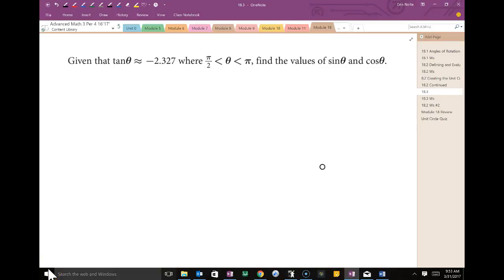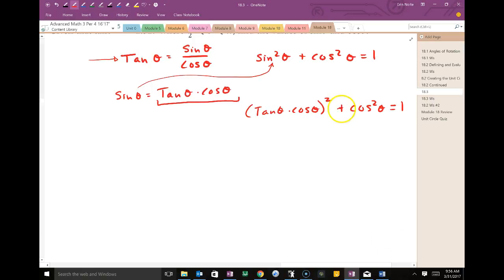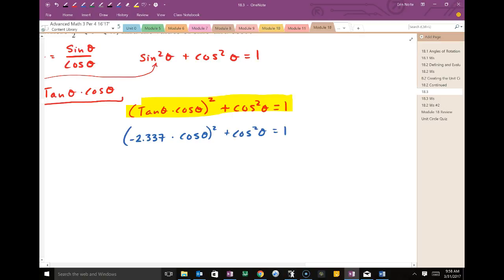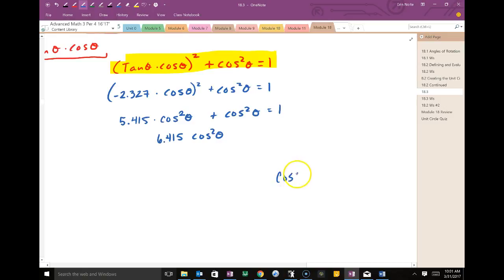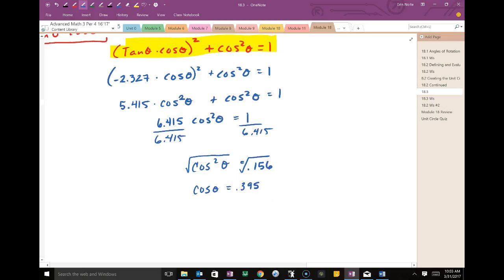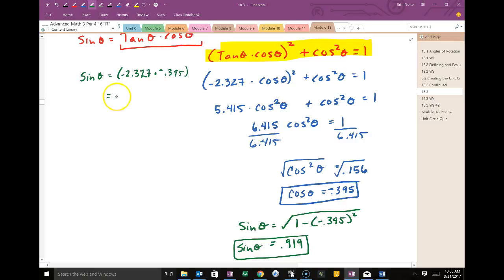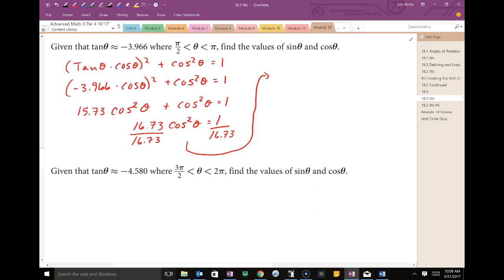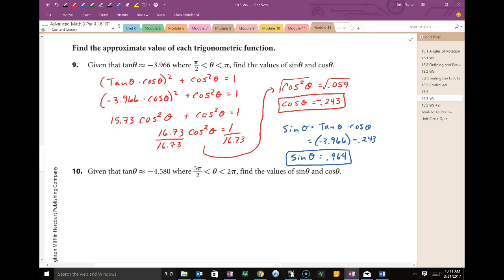18.3 Part 2 Adv. Math 3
Finding sin and cos using tan